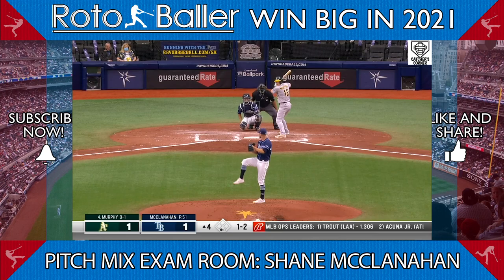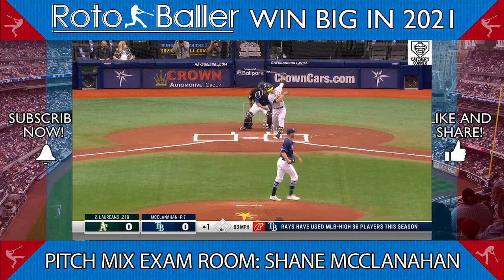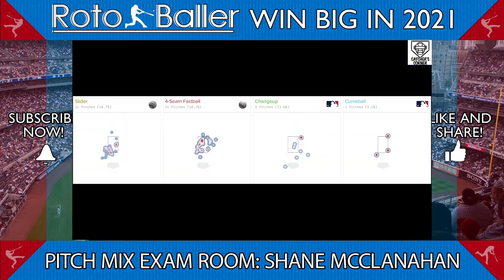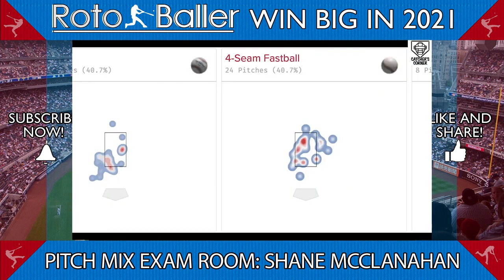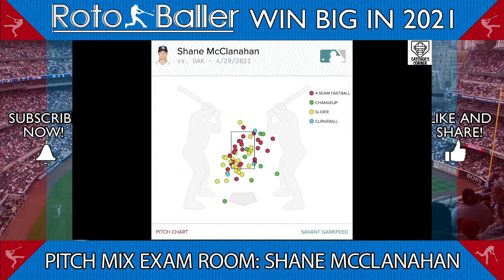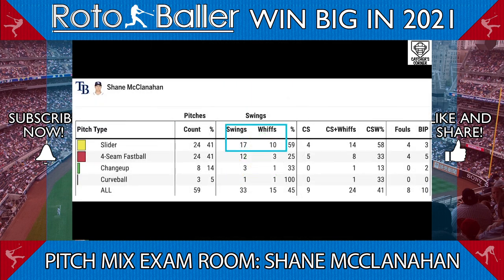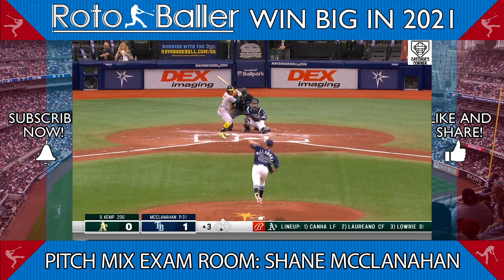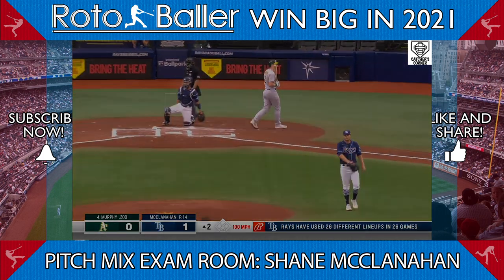Pitch Mix Exam Room: Shane McClanahan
Eric Samulski of RotoBaller does a deep dive on Shane McClanahan, analyzing the Tampa Bay Rays starting pitcher and his first major league start, explaining why fantasy baseball managers should be buying in.

- Win Big in 2021 -

Our exclusive DFS tools, articles, Lineup Optimizer, and daily DFS cheat sheets.